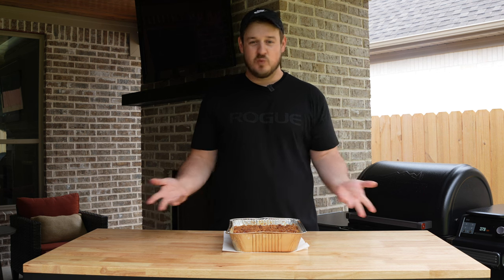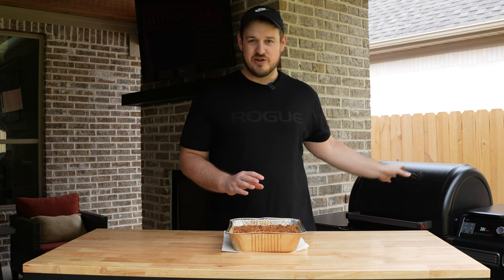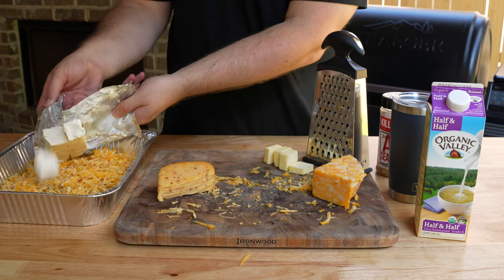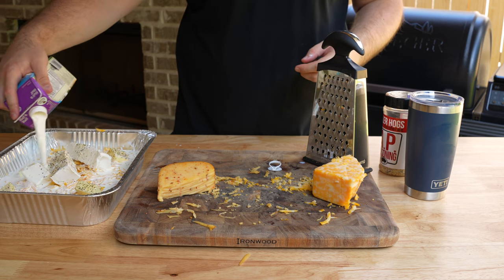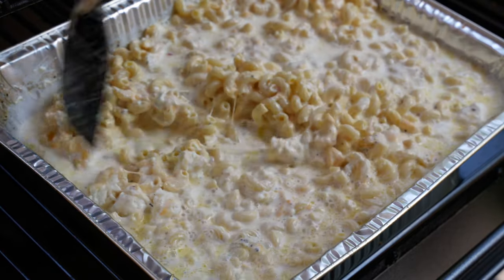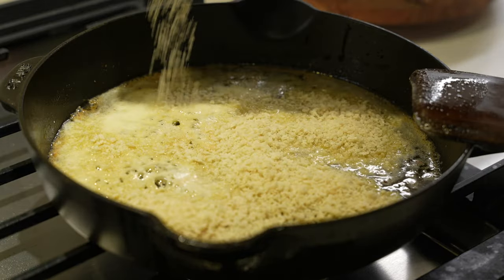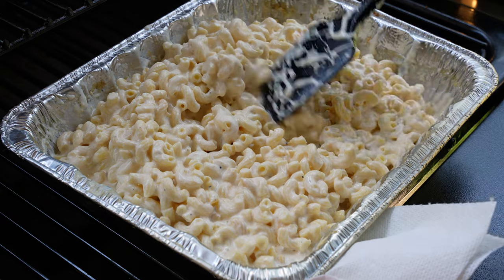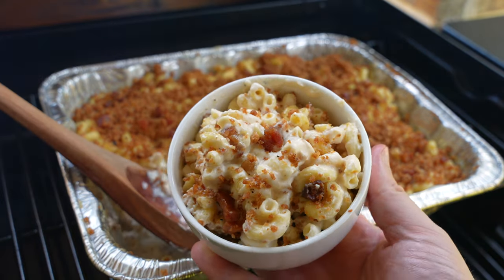Our Ultimate Smoked Mac and Cheese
My wife and I recently tested 5 of the most popular recipes for smoked mac and cheese This recipe combines our favorite ingredients and techniques to make what we feel is the best smoked mac and cheese we've ever had.

We wanted our smoked macaroni and cheese to have an extra crispy topping made with panko breadcrumbs and a creamy cheese sauce that stayed creamy throughout the cook. Many of the recipes we tested resembled a macaroni casserole instead of creamy mac and cheese. And we also wanted it to be an easy recipe that didn't require cooking the macaroni beforehand or making a cheese sauce with a roux.

I think we ticked all those boxes! Here's everything you need to make the mac and cheese:

1 pound Pasta Elbows
8 oz Cream Cheese
4 Tablespoons Unsalted Butter
4 oz Colby Jack or Sharp Cheddar Cheese, freshly grated
4 oz Gouda or Gruyere, freshly grated
1 Tablespoon BBQ Rub (we used Killer Hogs AP Seasoning)
2 cups Whole Milk
4 cups Half and Half

For the topping:

4 oz Pancetta or Bacon
1 Tablespoon Olive Oil
4 Tablespoons Unsalted Butter
1 cup Panko Breadcrumbs

Mix all the mac and cheese ingredients together in a grill pan or baking dish and smoke at 225ºF for 90 minutes, stirring halfway through. (We used a Traeger Ironwood and Traeger signature pellets.)

In the final 15-20 minutes of the cook, make the topping by cooking the pancetta or bacon in a skillet, draining the grease, and adding the olive oil (or swap for the rendered bacon fat), unsalted butter, and panko breadcrumbs. Cook for 2-3 minutes to toast until golden brown.

Add the topping to the mac and cheese and cook for another 30 minutes.

Hope you enjoy this one. I know we did!